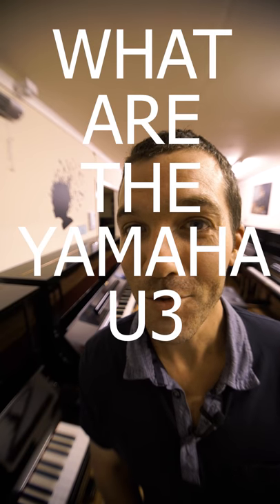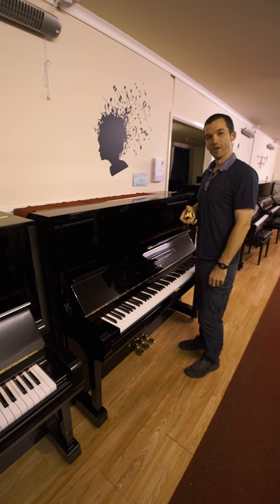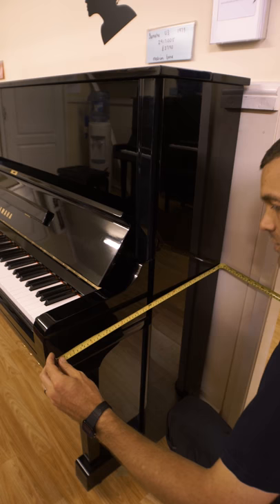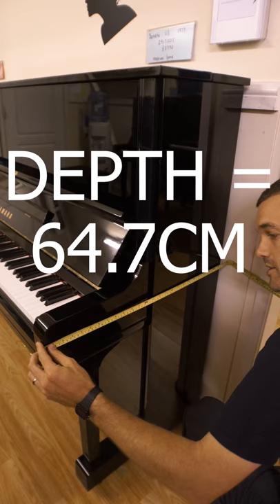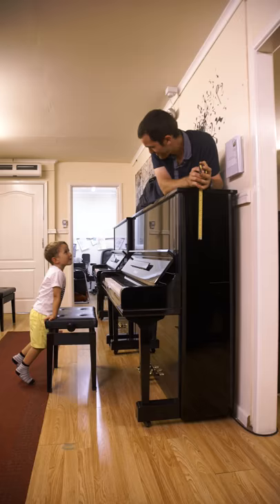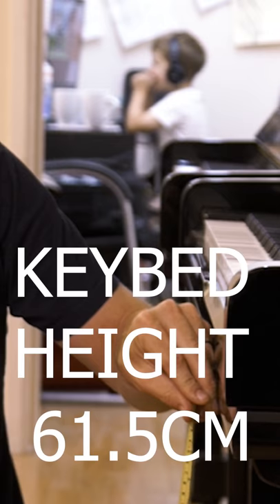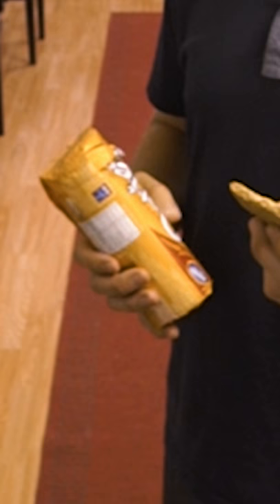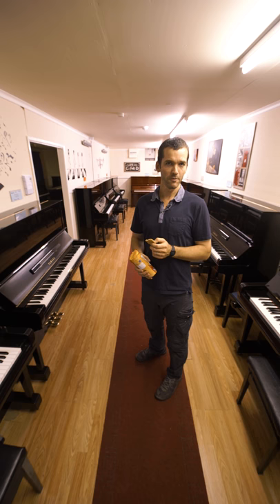Yamaha U3 Piano Dimensions